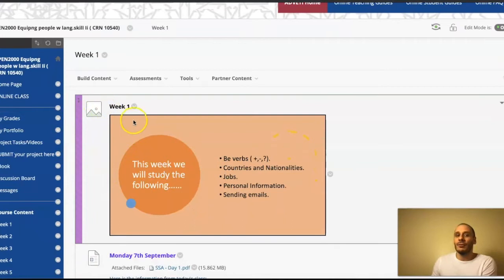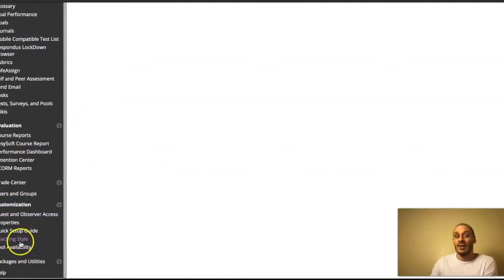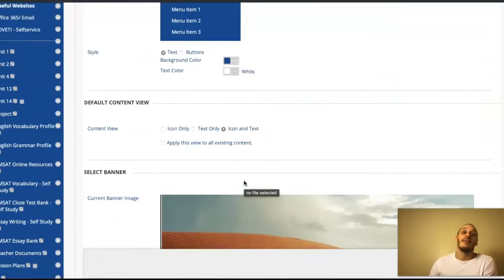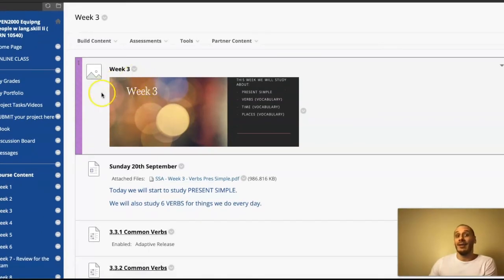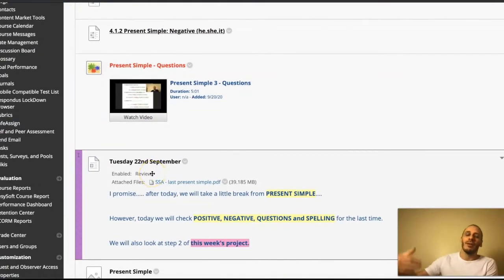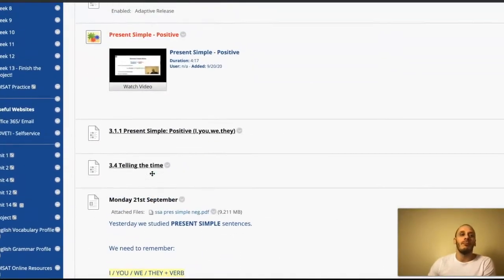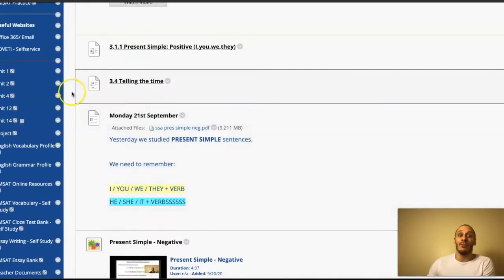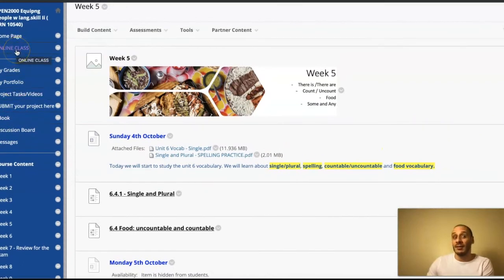BlackBoard 101 - Course Organisation